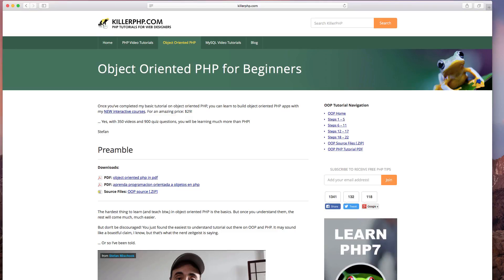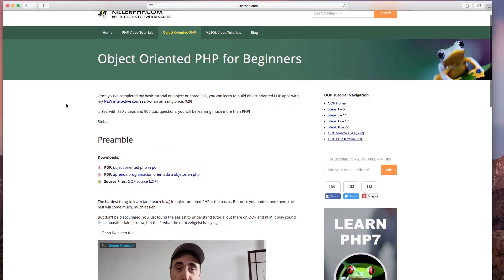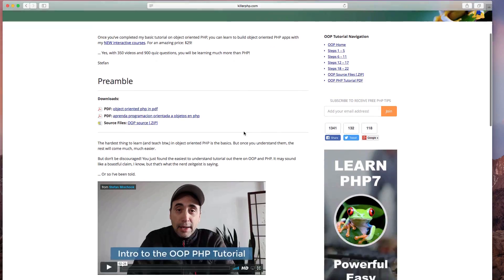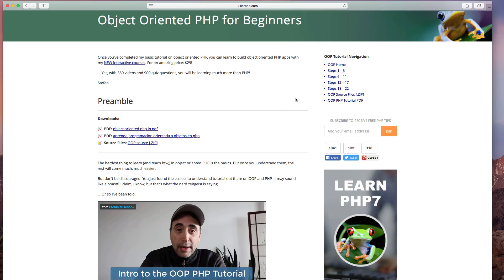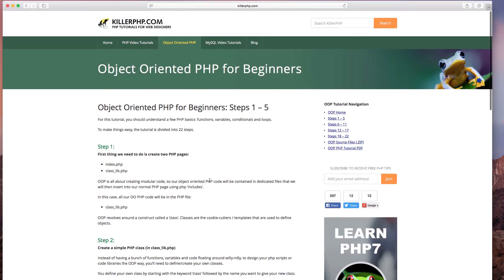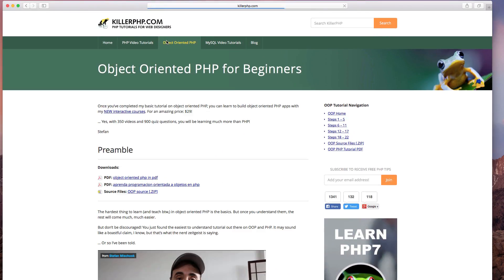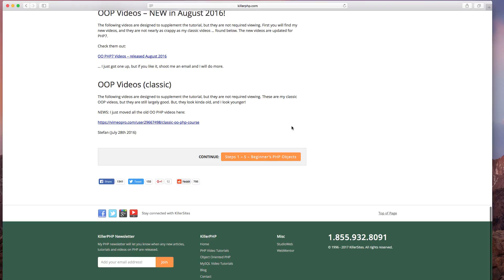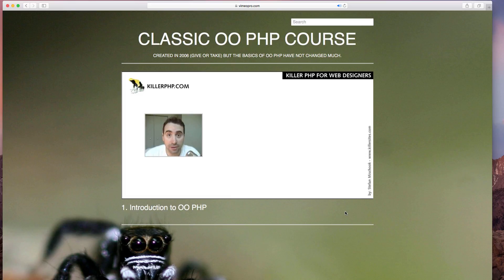Learn OOP PHP in just 22 steps!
Learn object oriented PHP in just 22 simple steps. Learn the finer details of the basics of OOP with PHP, with my time-tested tutorial that has appeared in print magazines published around the world!

It's free! Check it out!